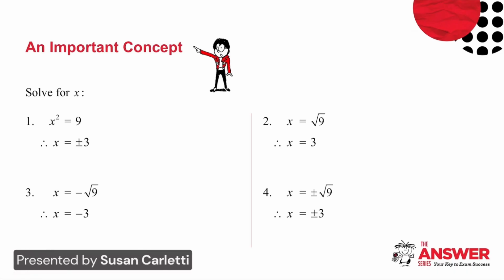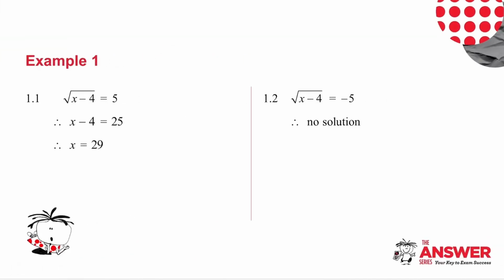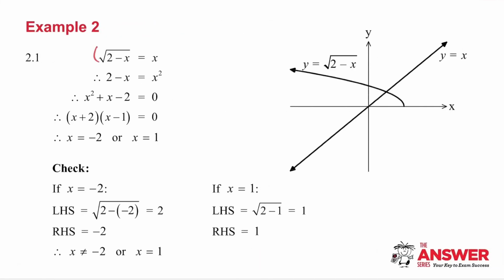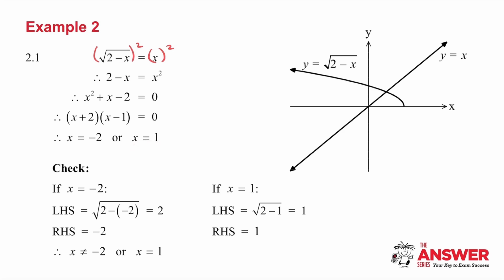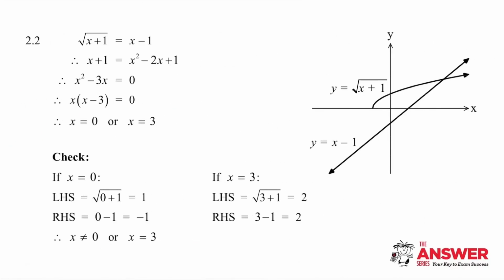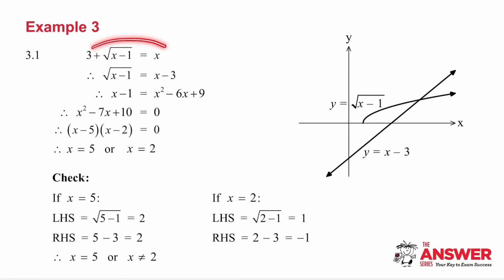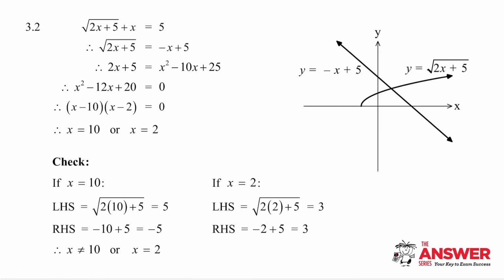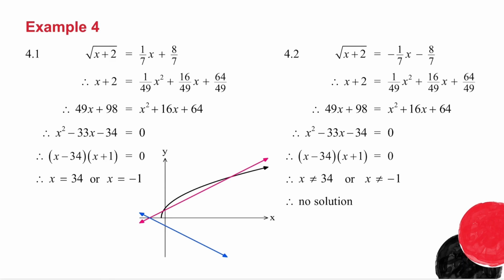GR 11 MATHS ALGEBRA – Surd Equations #7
This video looks at solving surd equations by squaring both sides.

• Page 2.7 Exercise 2.3 Number 6